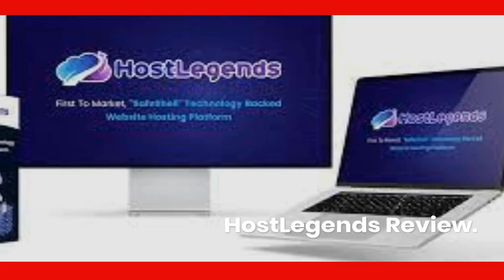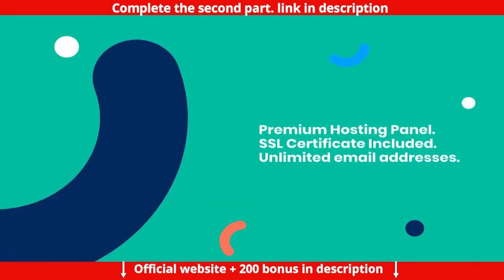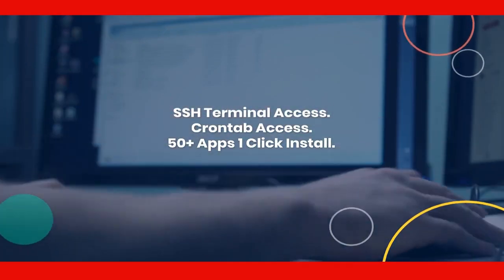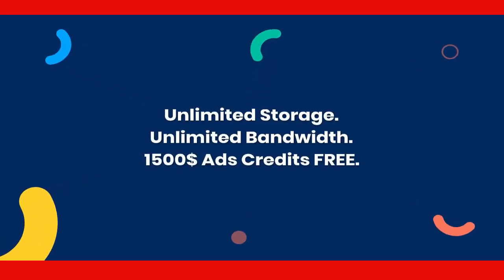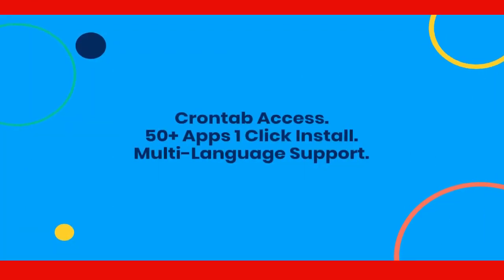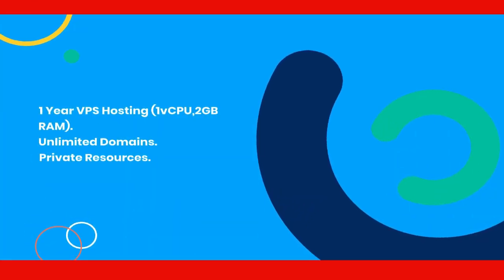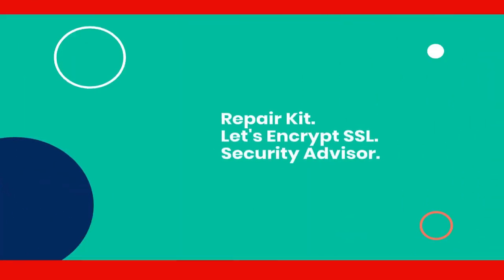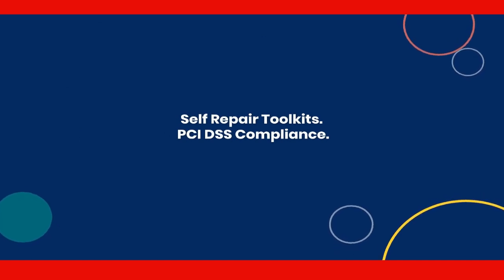hostlegends vps Review: Does It Work? What You Should Know About This Tool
In this video, we are taking a look at the new hostlegends vps tool. We are trying to answer the question, does hostlegends vps really work? What do you need to know about this tool before decide whether or not to use it?  Does it really work? What are the main features? And what should you know before you decide to buy it?

hostlegends vps review | NOBODY TELLS A YOU THIS! | THE TRUTH! | hostlegends vps
First Time Ever, New "Safeshell" VPS Hosting Technology To Host Unlimited Websites & Domains On Ultra-Fast Websites & Secured Servers For 99.99% Uptime Guarantee Without Any Monthly Fees Ever!
Save Thousands Of Dollars Yearly! Load Unlimited Websites & Domains Like A Rocket! Keep All Your Websites 100% Secured! 24*7 Dedicated Support

Here’s The Webinar Information

Start Date & Time
Dec 26, 10:00 AM EST

Expected Running Time
1 Hour and 15 Minutes

Topics
1. How To Save Thousands Of Dollars Monthly On Hosting With Host Legends
2. How To Get Your Websites Loaded Using Brand New SafeShell Technology

What to Prepare
Carry a notepad or document to take notes on as we shall offer effective tips and unravel interesting facts about this tool as well as how it can be the right choice for marketers like you.
Here’s What You’ll Get on this Webinar Training
Host Unlimited Websites & Domains On Ultra-Fast & Secured Servers For 99.99% Uptime Guarantee Without Any Monthly Fees Ever!
Stop Paying Top Dollar For Something That Kills Your Business Slowly Everyday With Bugs, Limits, Upsells And Bad Reliability
Keep All Your Websites 100% Secured With No Monthly Payment Hassles
Save Thousands Of Dollars Yearly On Below Par Hosting Services
Learn How To Get Your Hands On Such Technology Before Everyone Else And For The Lowest Price Possible
Win Free Copies Of HostLegends Just By Attending